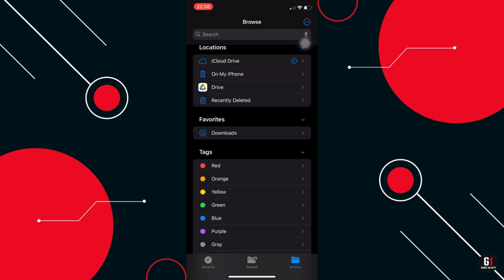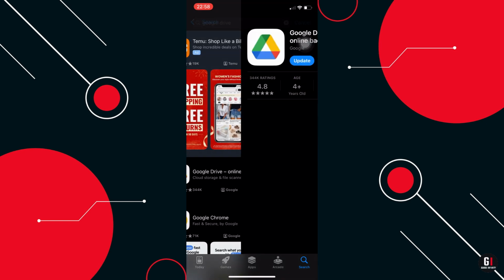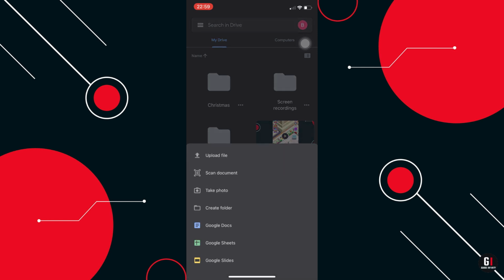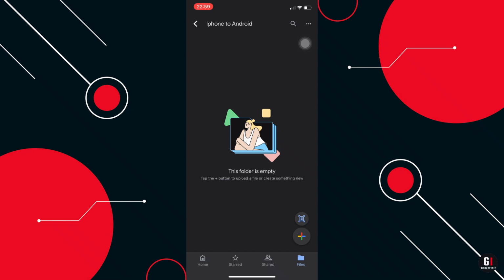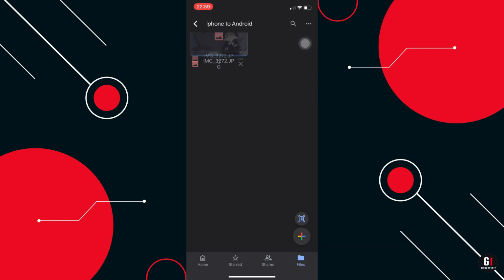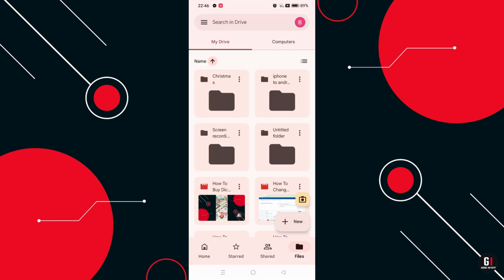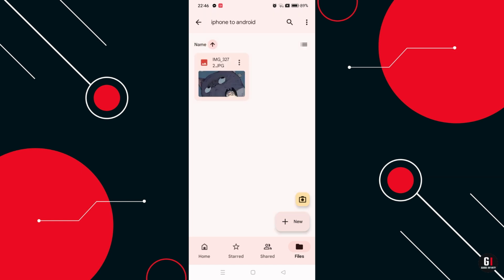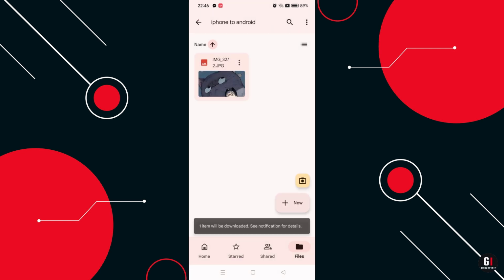How To Transfer Files From iPhone To Android without Losing Quality (Easy)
In this video I will show you How To Transfer Files From iPhone To Android